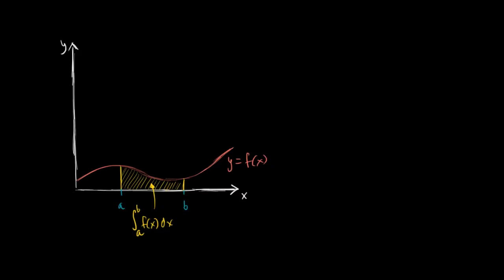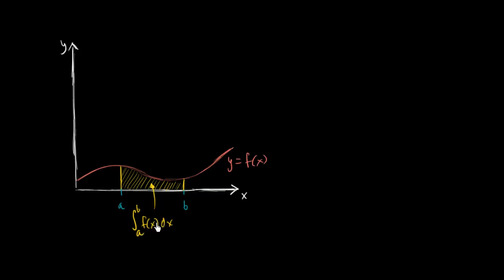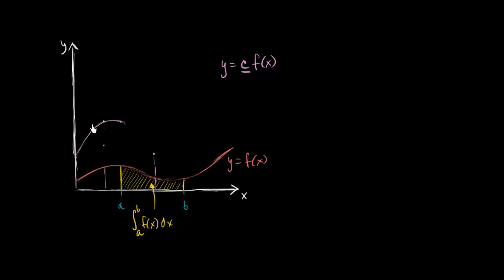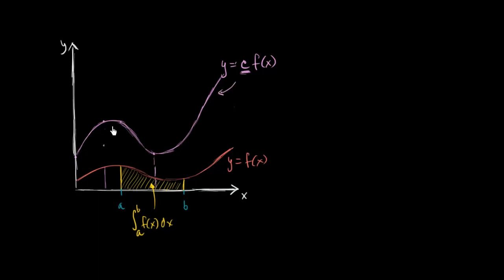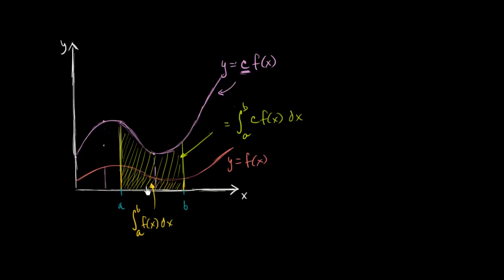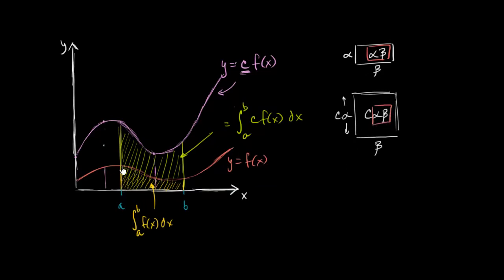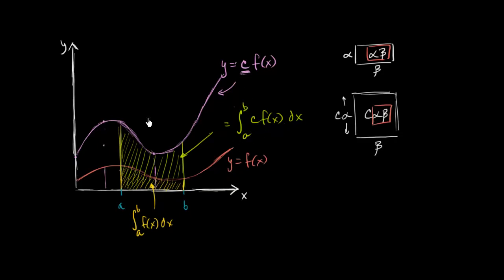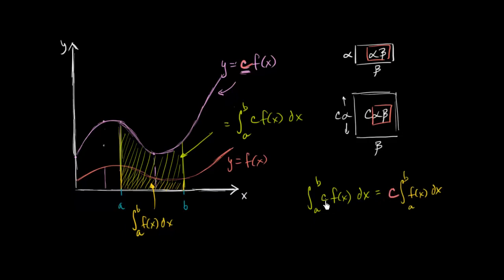Math Integral Calculus - Integrating scaled version of function